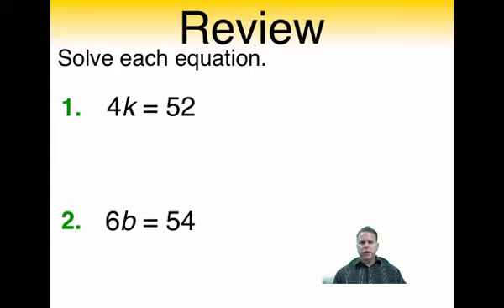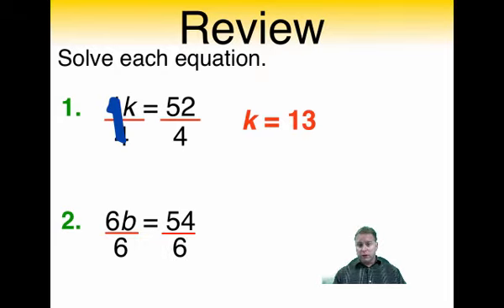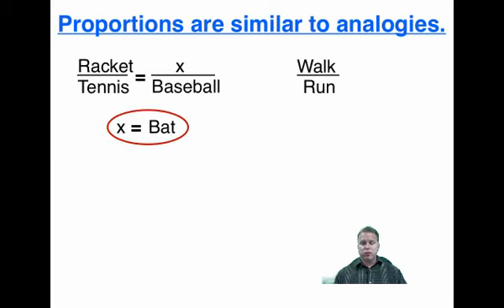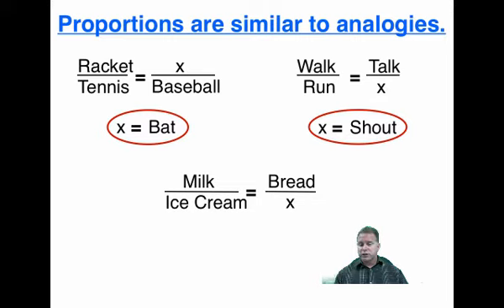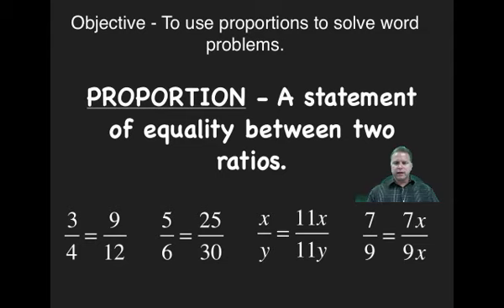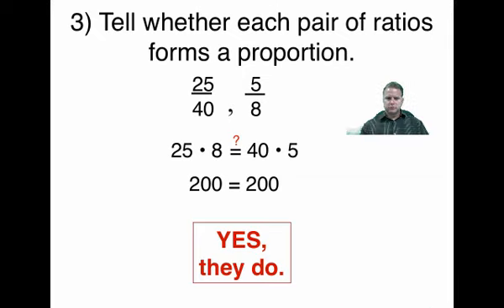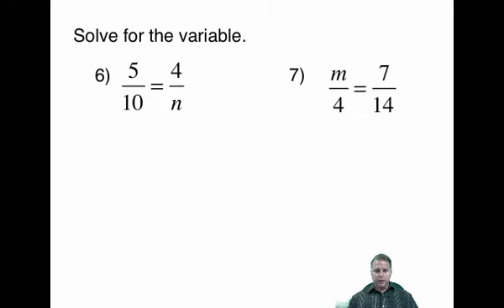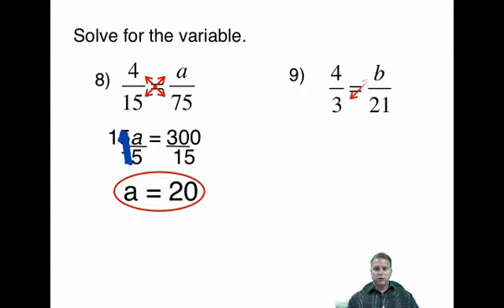0602 Part 1 Proportions YouTube